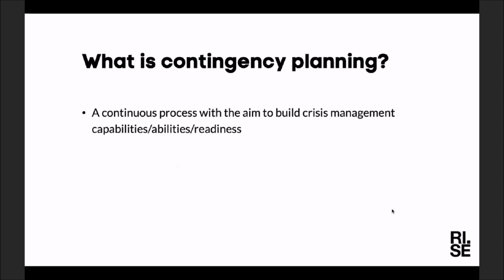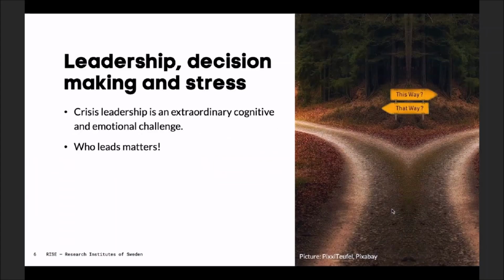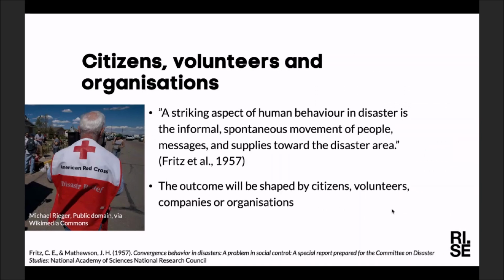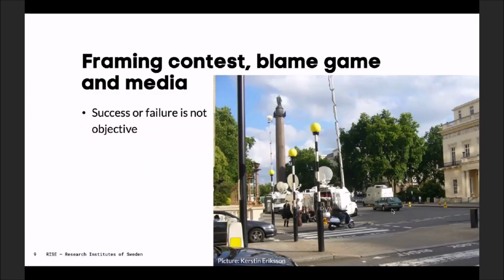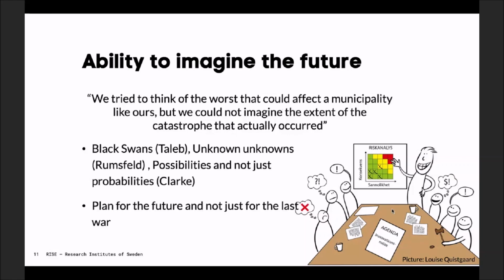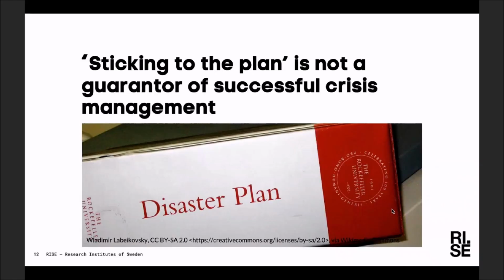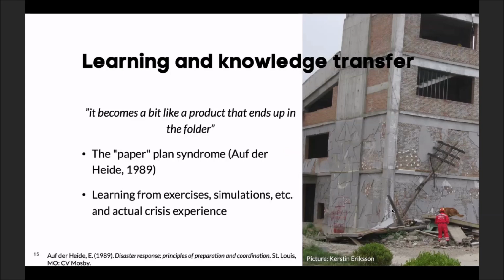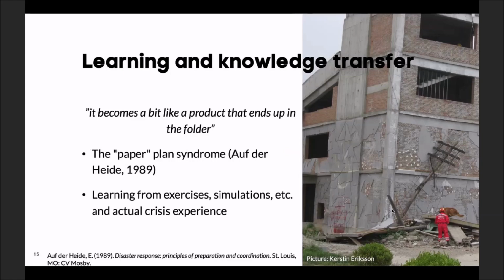Pros & cons of government level contingency planning–K. Eriksson, RISE Research Institutes of Sweden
Academic workshop: Farm to Fork contingency plan for ensuring food supply and food security

The workshop took place as part of a series of meetings by the subgroup on contingency plan for ensuring food supply and food security within the expert group for agricultural markets and the expert group for markets and trade in fishery and aquaculture products (MTFAP). The aim of these events is to share practical expertise between EU countries, stakeholders, non-EU countries and international organisations. This workshop focused on gaining academic insight into the creation of a contingency plan, to be activated when there is a crisis that affects all or part of the food system and puts in danger food security within the EU.

It was organised by the Joint Research Centre (JRC) together with the three Directorates General – Agriculture and Rural Development, Maritime Affairs and Fisheries, and Health and Food Safety – leading the development of the contingency plan, which will include the creation of an EU food crisis response mechanism, as well as a set of guidelines on how to respond in the event of a crisis.” Academic workshop: Farm to Fork contingency plan for ensuring food supply and food security
Thursday 20 May 2021 The workshop took place as part of a series of meetings by the subgroup on contingency plan for ensuring food supply and food security within the expert group for agricultural markets and the expert group for markets and trade in fishery and aquaculture products (MTFAP). The aim of these events is to share practical expertise between EU countries, stakeholders, non-EU countries and international organisations. This workshop focused on gaining academic insight into the creation of a contingency plan, to be activated when there is a crisis that affects all or part of the food system and puts in danger food security within the EU.